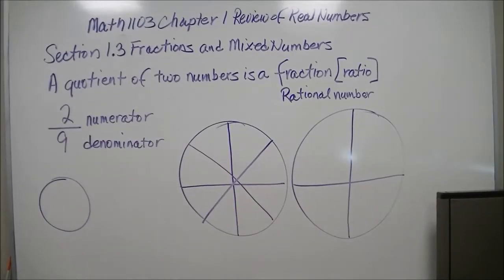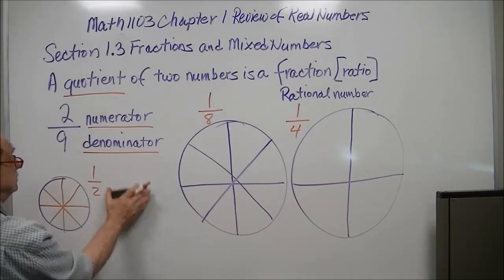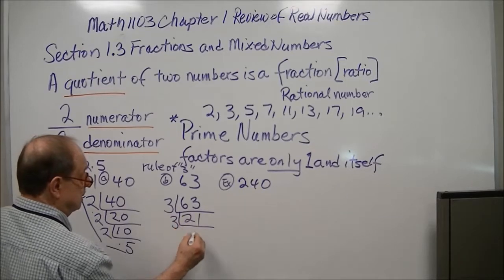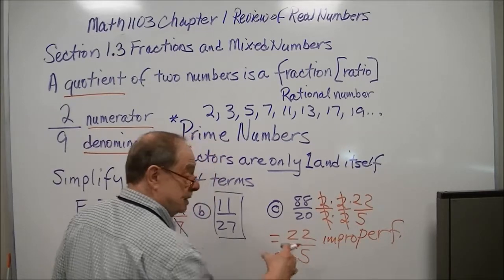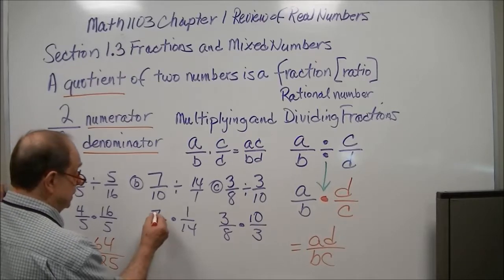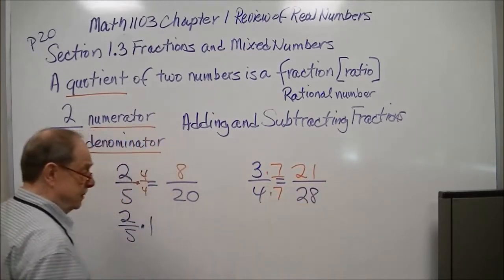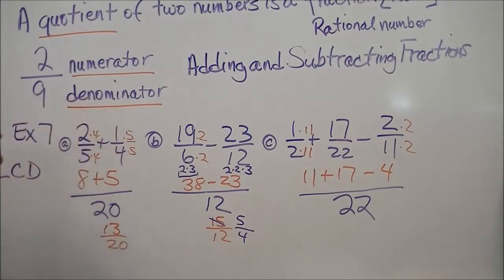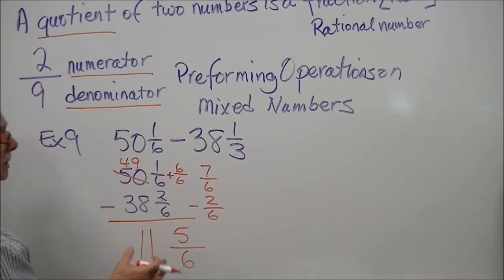M1103 Chap 1.3 Fractions & Mixed Numbers